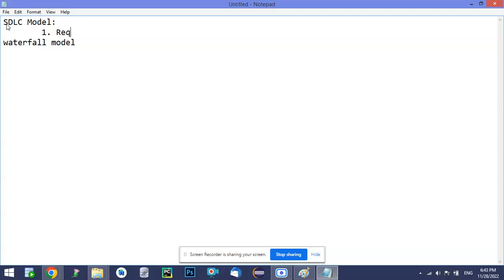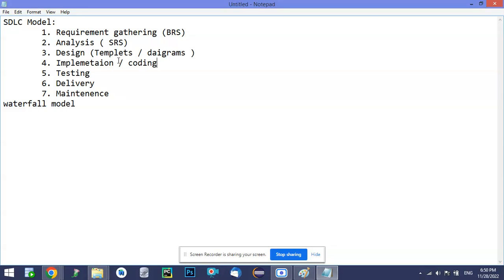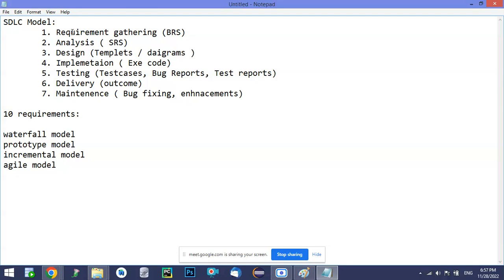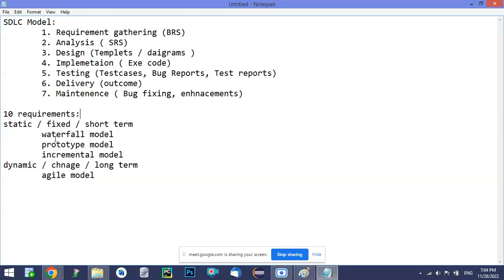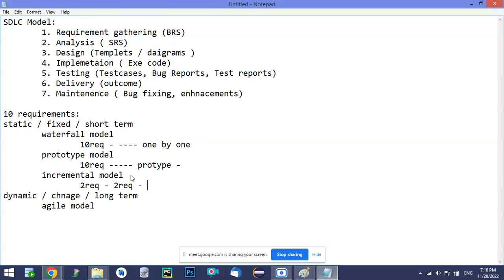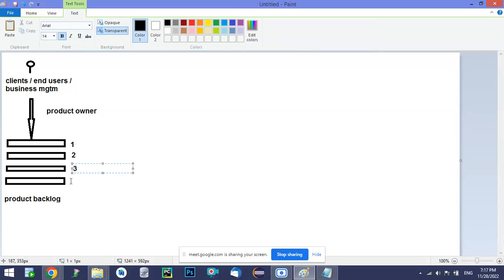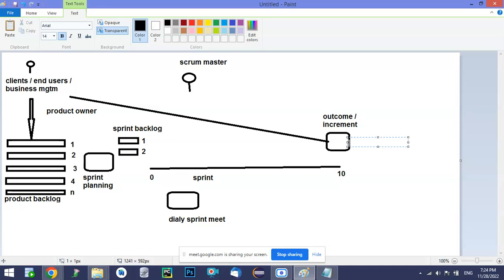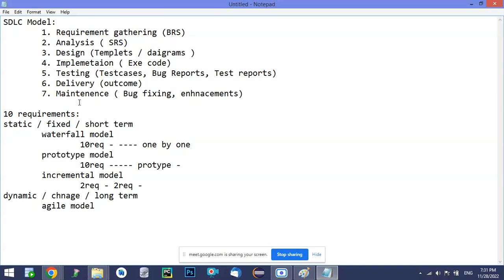SDLC Models - Agile Model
Discussed about SDLC models.
And,
About Channel,
Hey Guys,,,
And
Finally,
Thank u...